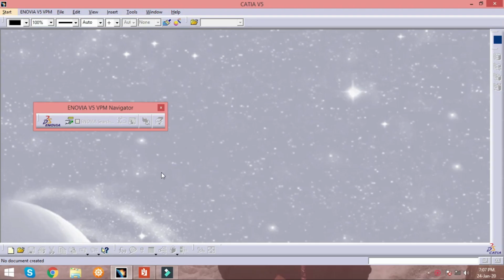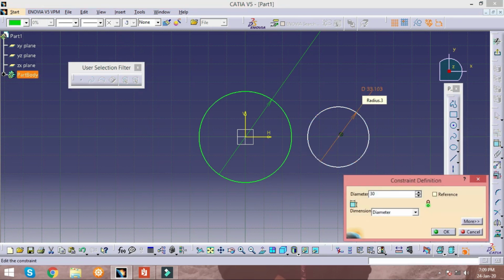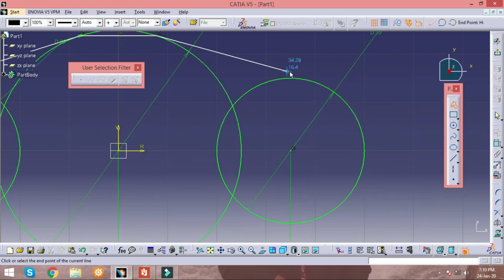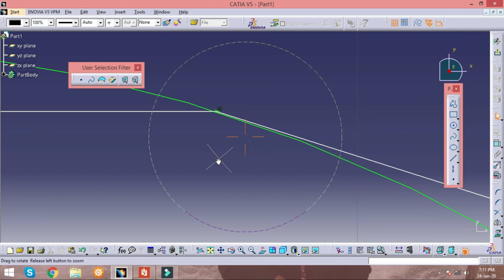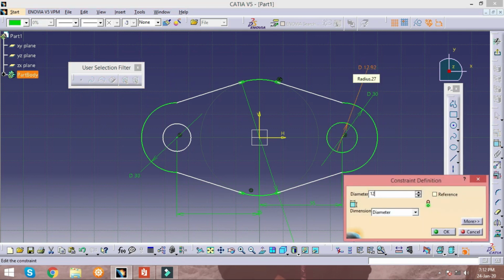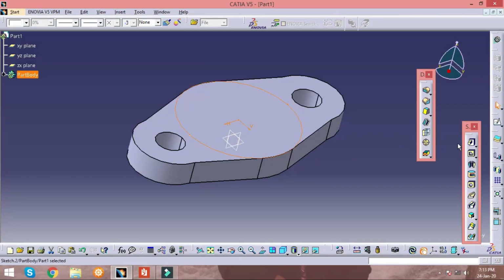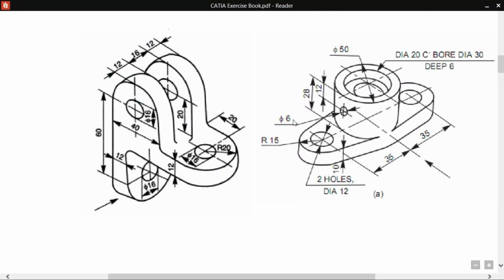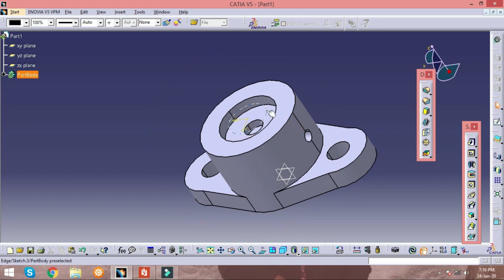Catia Exercise Book #4 catiav5 CADGADGETS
To start a perfect  Part Design teaching for beginners to learn the design software and to develop their Assembly Product from Part Design